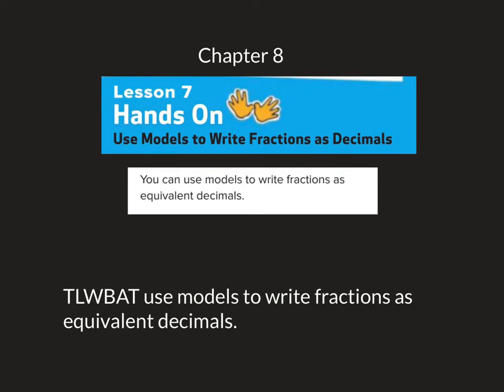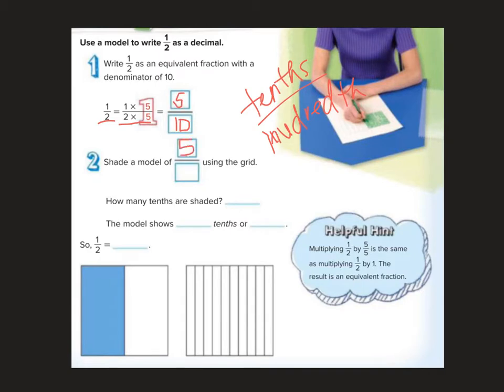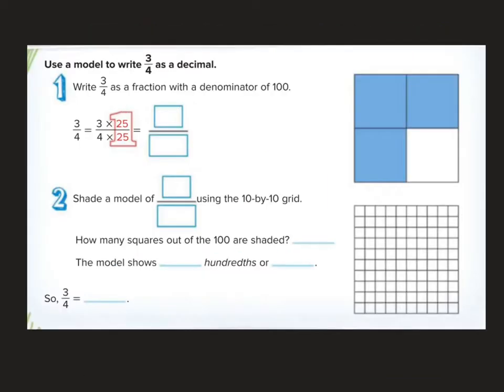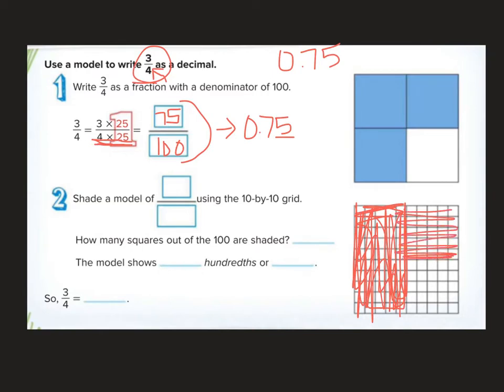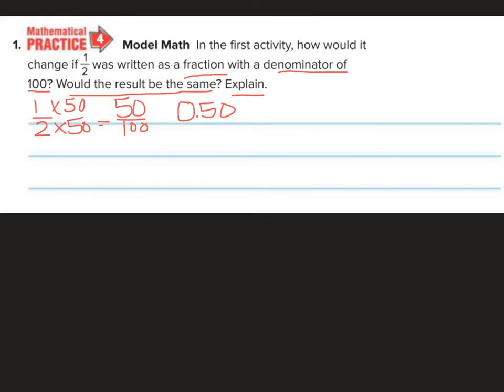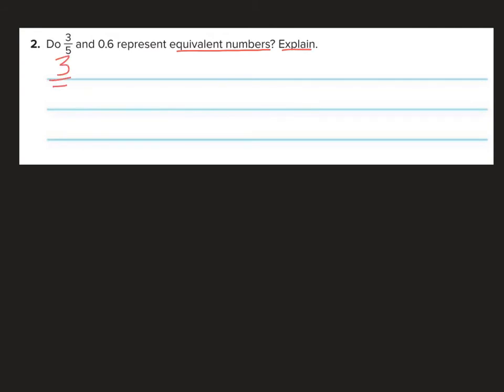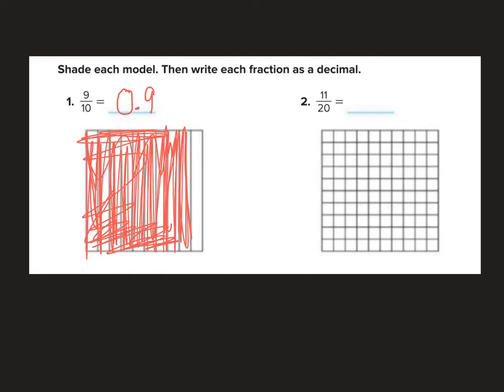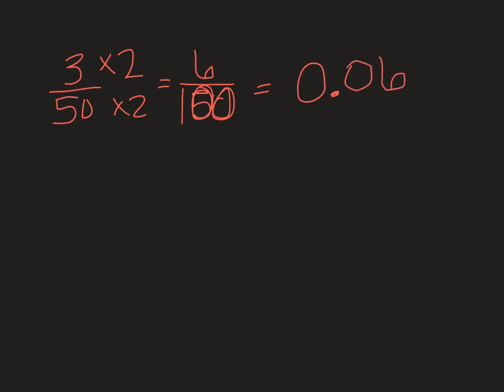8-7 Using Models to Write Fractions as Decimals